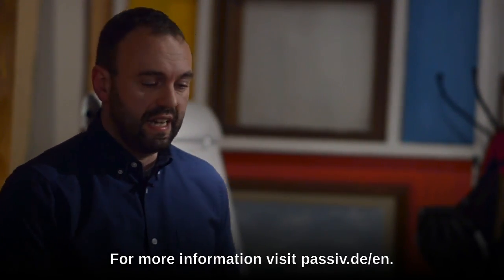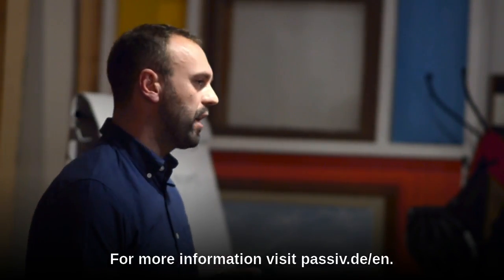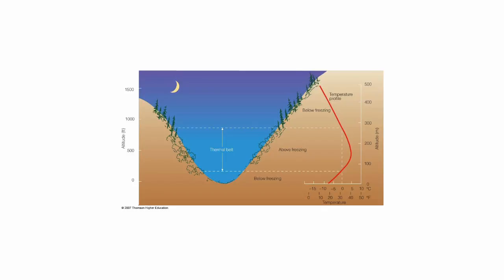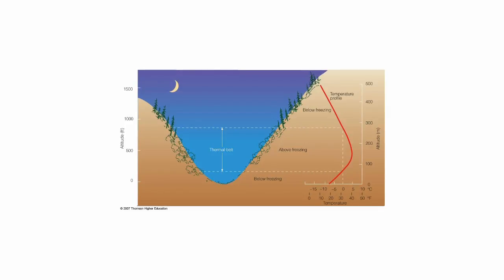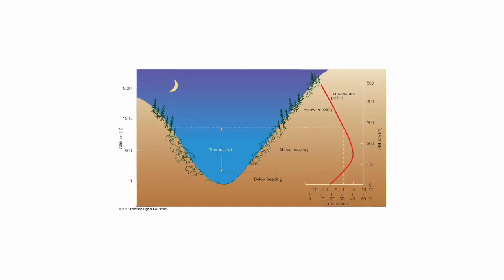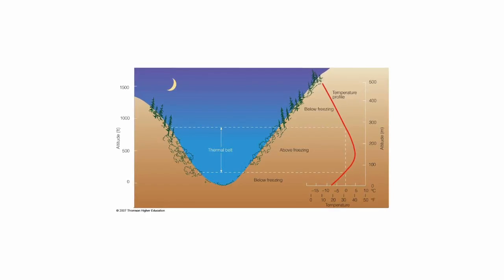Designing Your Resilient Home Acreage or Farm - Part 4